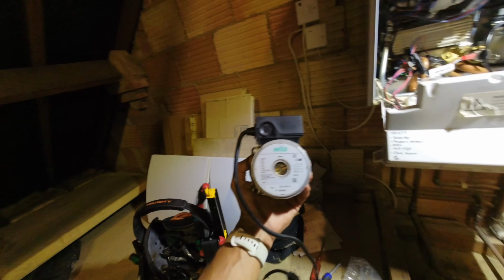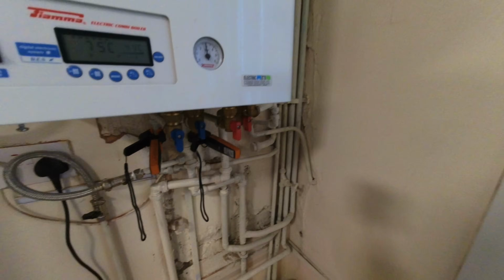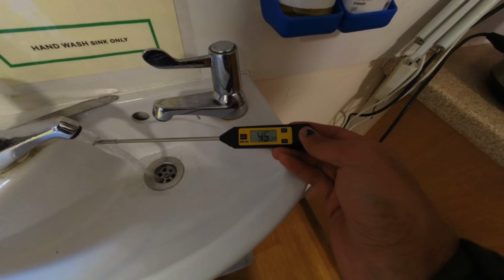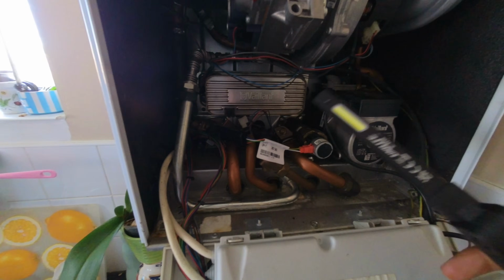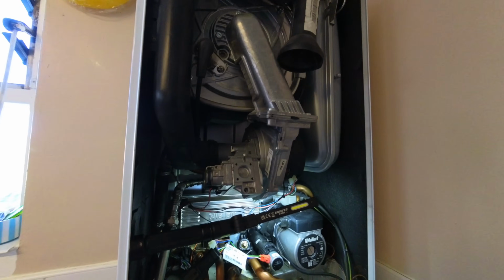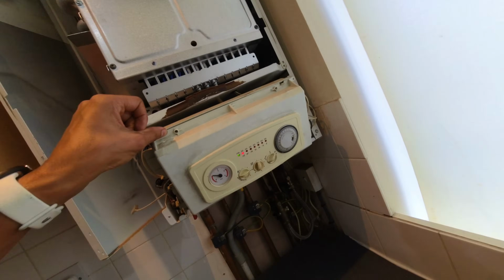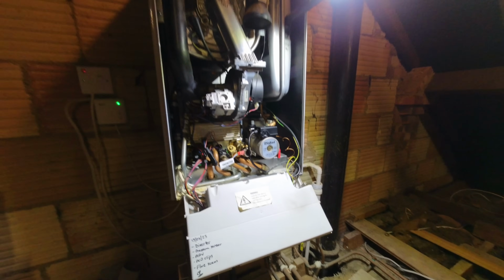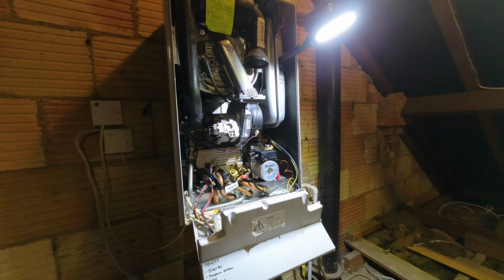Finally A Full Video On Breakdowns! - A Day In The Life Of A Gas Engineer 75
Finally a full video on breakdowns! Hope you enjoy this one - watch till the end, there's a nice little tip on swapping out the old style Vaillant pumps.

towel radiator
vaillant
ufh
underfloor heating
blockage
magnetite
scale
lockshield
radiator valves
electric
boiler
electrical
wiring